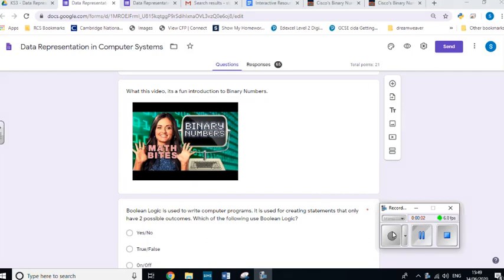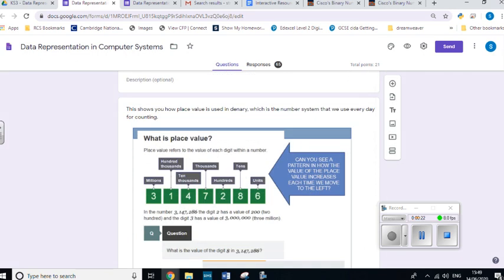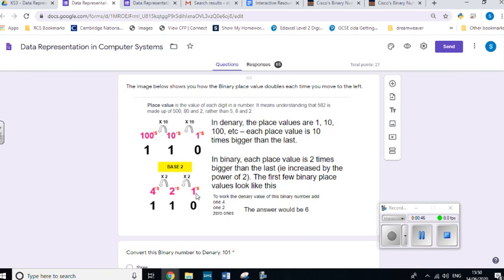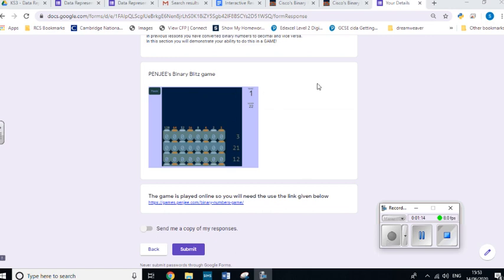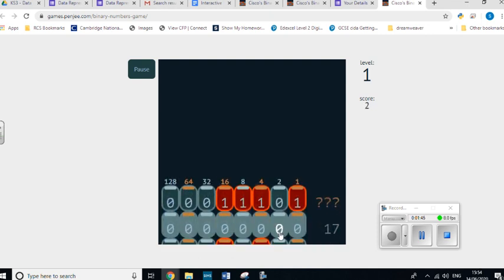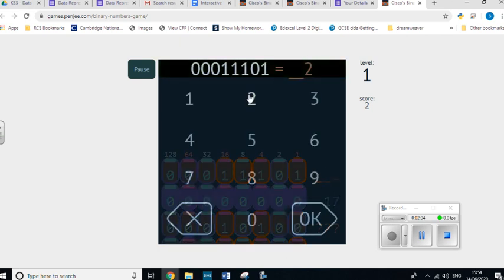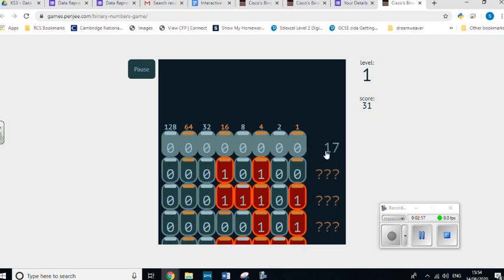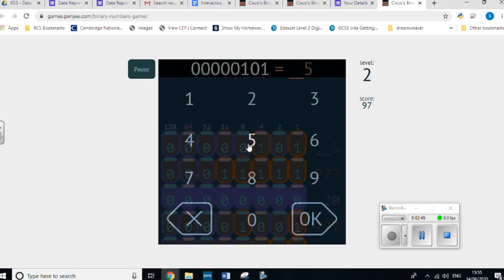Penjee Help Video